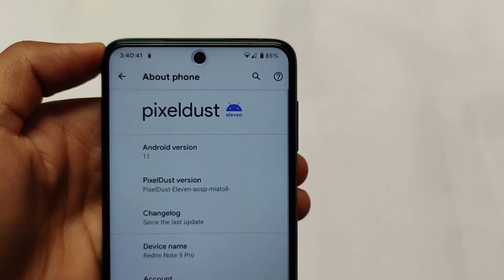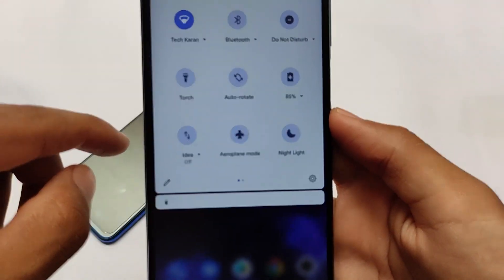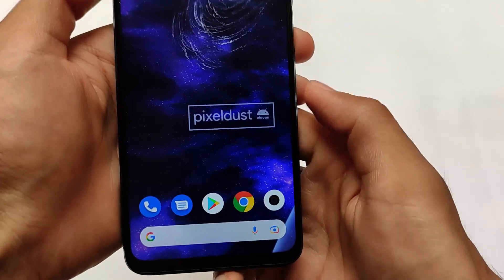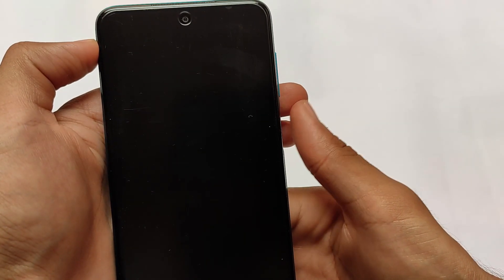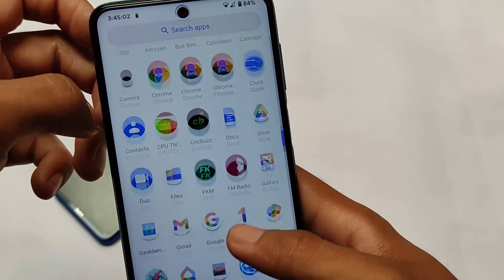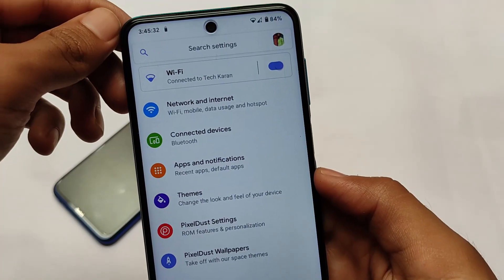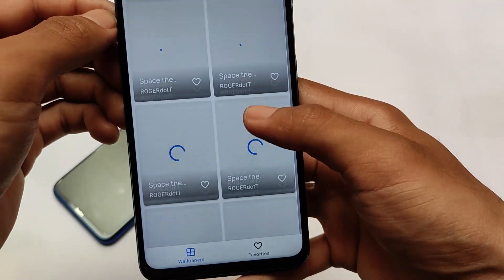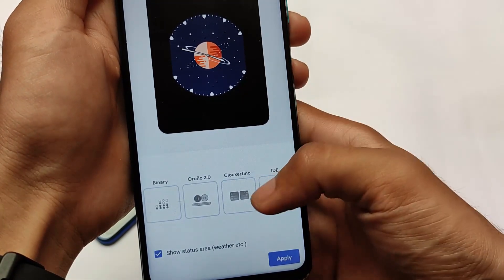⚡Pixel Dust Eleven⚡ ft. Redmi Note 9s/Pro/Pro Max/Poco M2 Pro | Pixel Experience + Customisations❤️🔥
Hey guys, What's Up? Everything good I Hope. In this Video, I'm gonna show you " ⚡Pixel Dust Eleven⚡ ft. Redmi Note 9s/Pro/Pro Max/Poco M2 Pro | Pixel Experience + Customisations❤️🔥 " . Make Sure to watch this video till the end to understand everything.